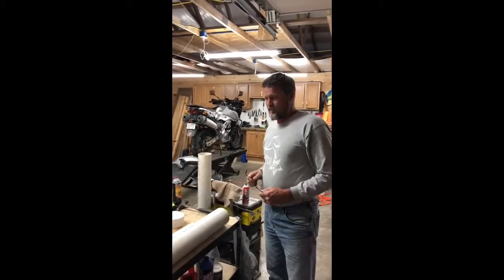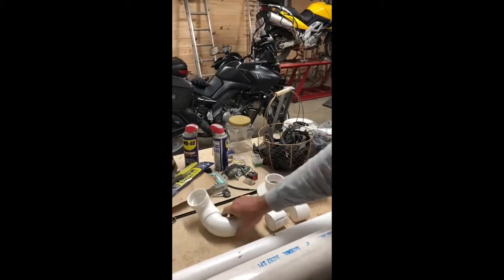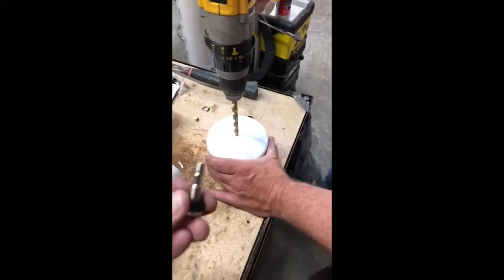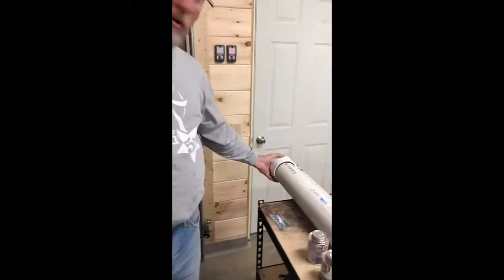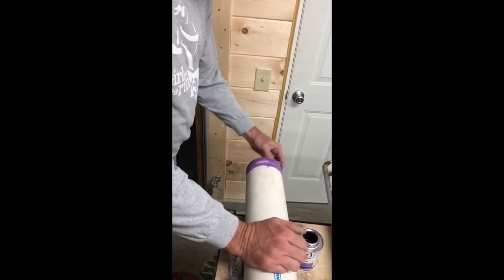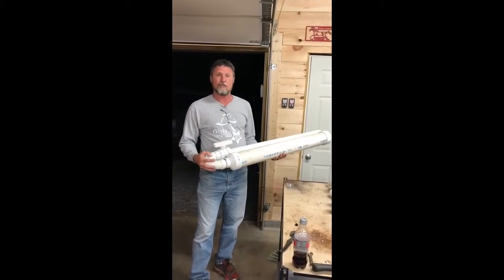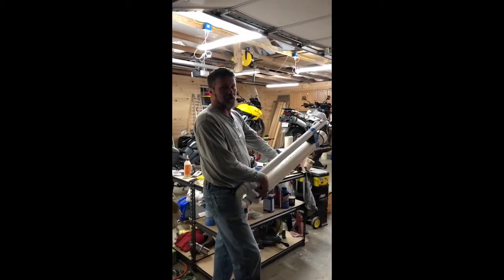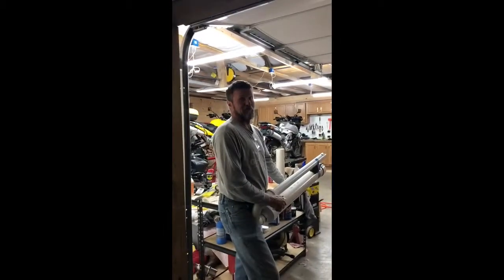How to build an Awesome confetti cannon!